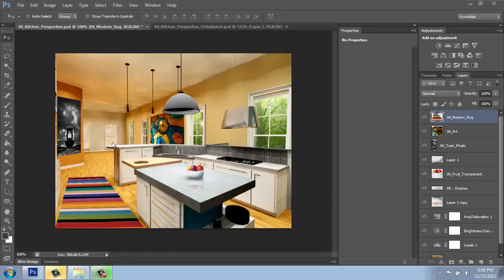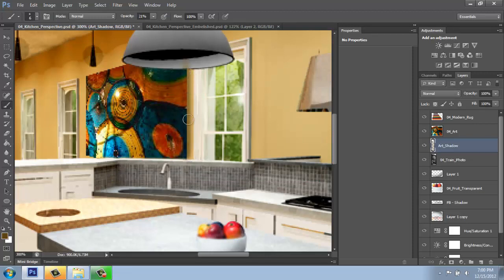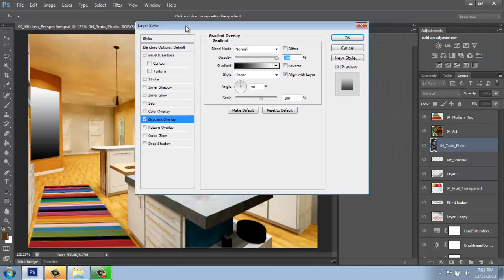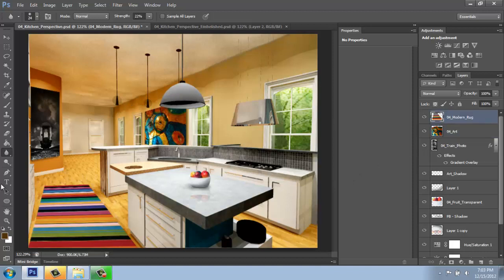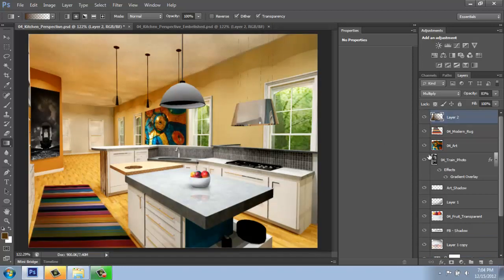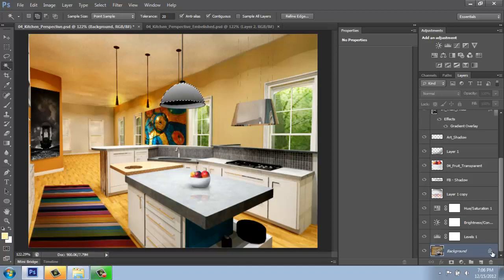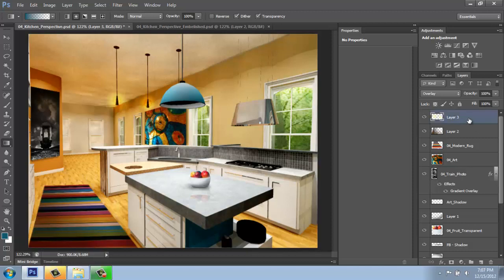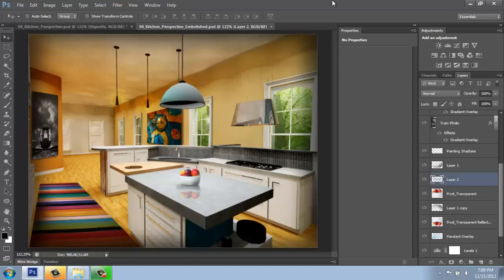Adobe Photoshop Basics - Part 10b - Adding Detail to a 3D Rendering - Brooke Godfrey